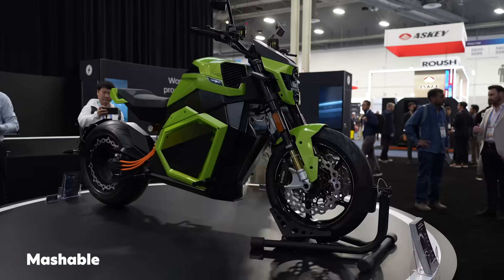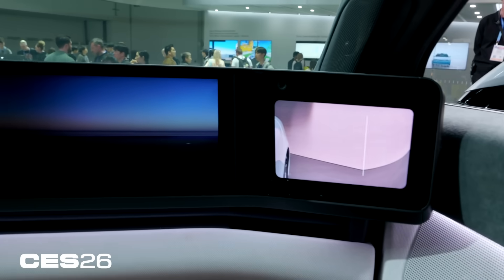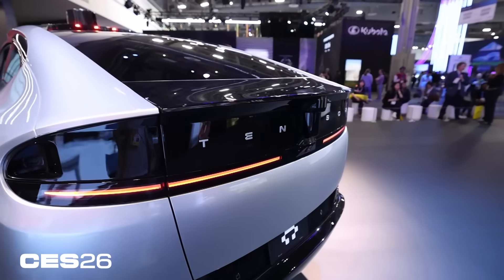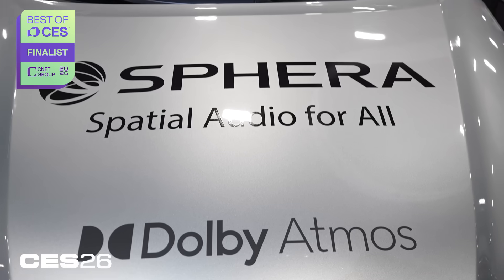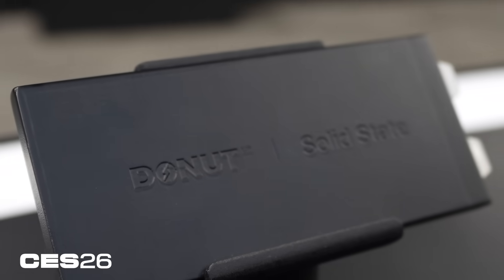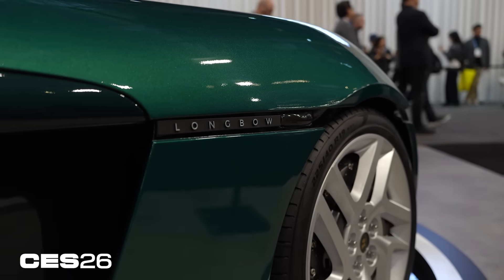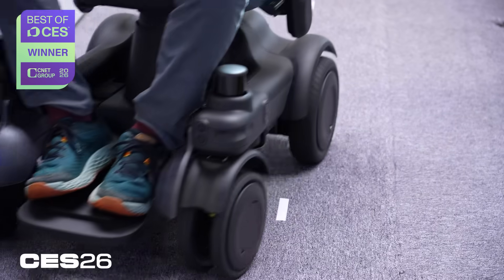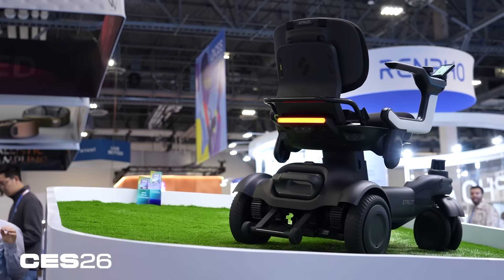The Best Car Tech at CES 2026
CES was full of futuristic electric vehicles, but our favorite transportation tech on display wasn't a car. Chosen by experts from CNET, PCMag, Mashable, ZDNET and Lifehacker, these are the best vehicles showcased at CES 2026.

0:11 Honorable Mentions: Best Car Tech at CES 2026
0:12 Sony Afeela Electric Car Brand
0:37 Tensor Robocar
1:18 Spatial Audio in Your Car
1:28 Pioneer Sphera
1:54 Solid State Battery Technology for Electric Vehicles
2:11 Donut Lab
2:14 Verge Motorcycles TS Pro Electric Motorcycle
2:19 What Makes Solid State Vehicle Batteries so Good?
2:29 Fast Charging With Solid State Electric Vehicle Batteries
2:47 Donut Lab and Longbow Electric Cars
3:01 Watt Electric Vehicles In-Wheel Motors
3:17 The Best Transportation Tech at CES 2026
3:24 Strutt EV 1 Mobility Scooter
3:48 Intersection of ai technology, mobility, transportation and medical devices
4:06 Check Out More CES Best Winners at CNET